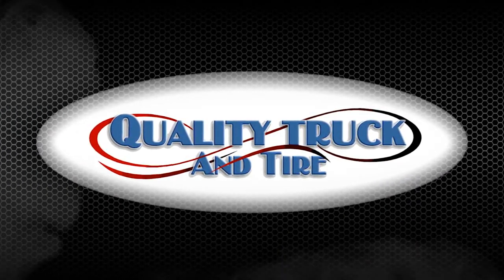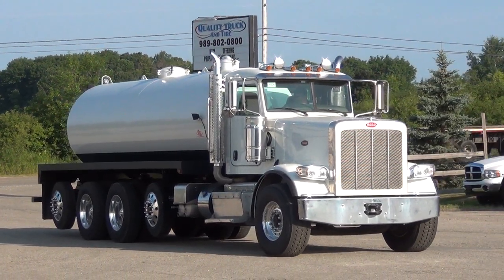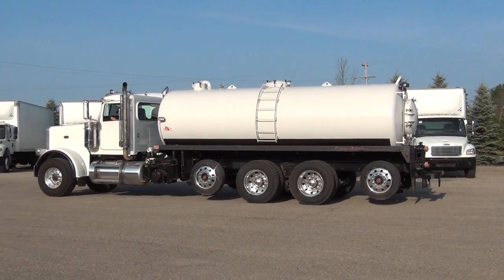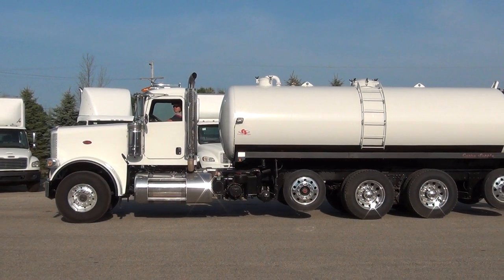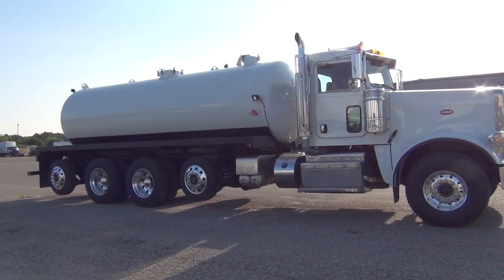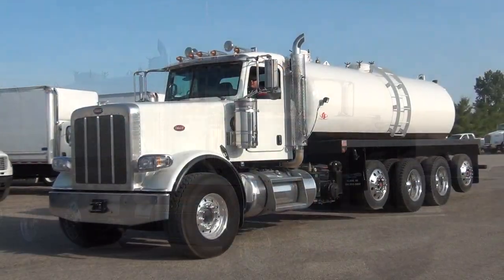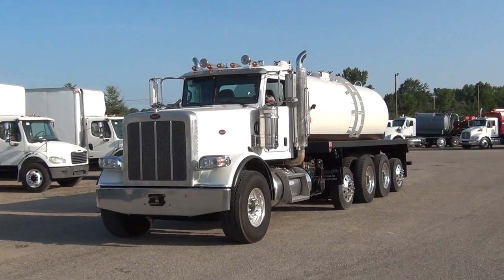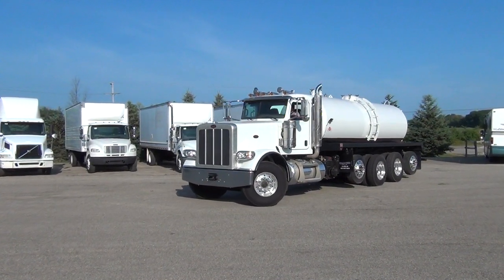QUALITY TRUCK & TIRE - Vacuum Truck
This Truck is for sale at Quality Truck & Tire.